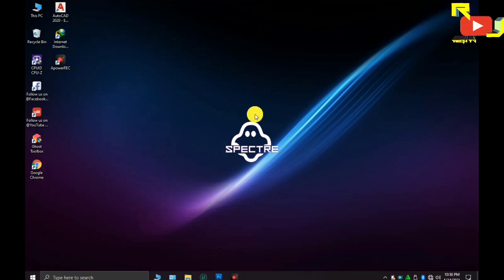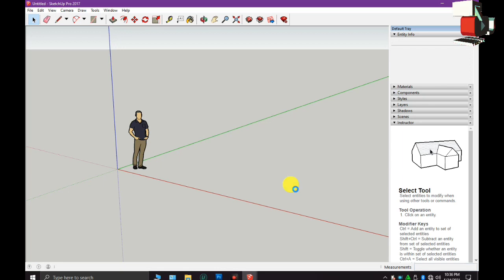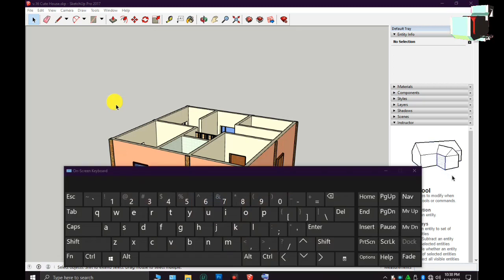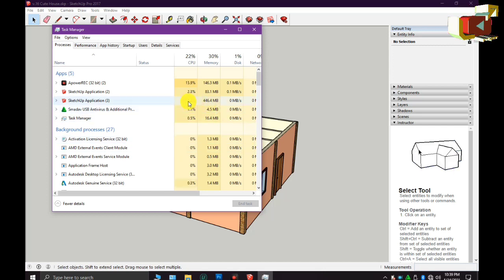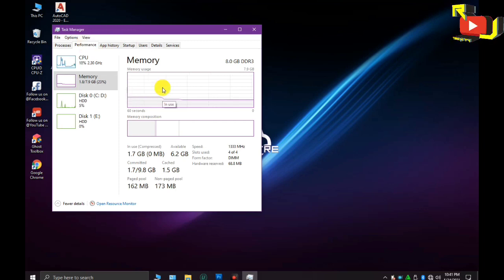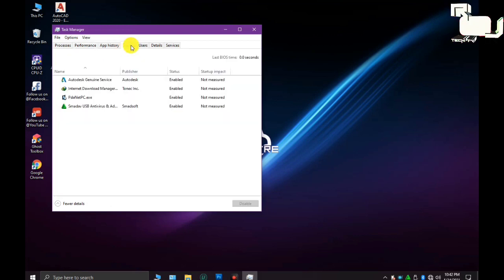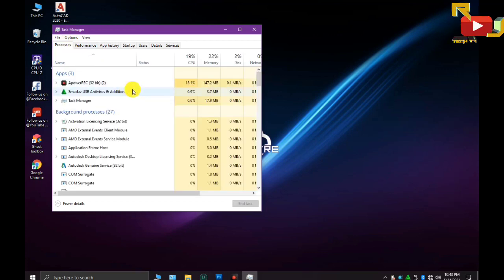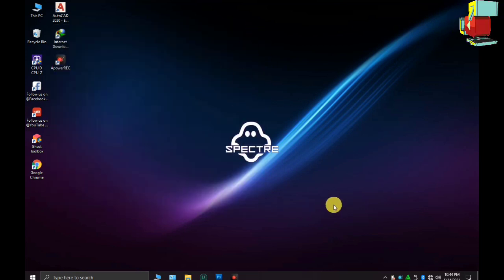Emergency Keys you should know if your using windows